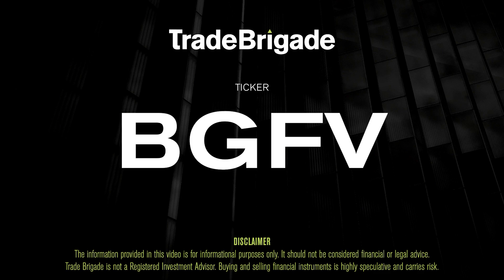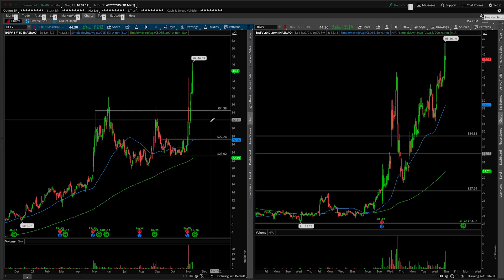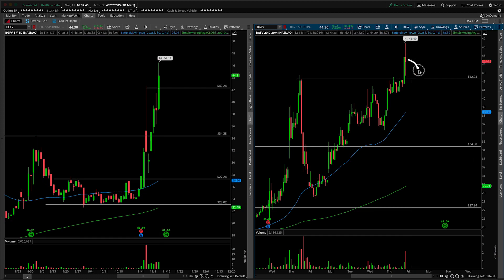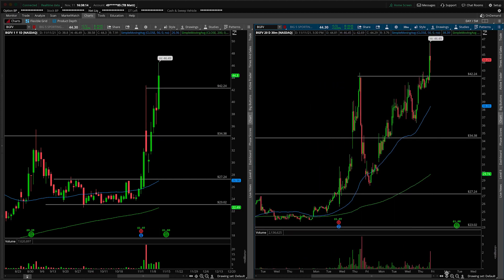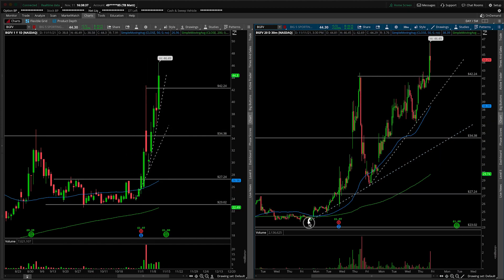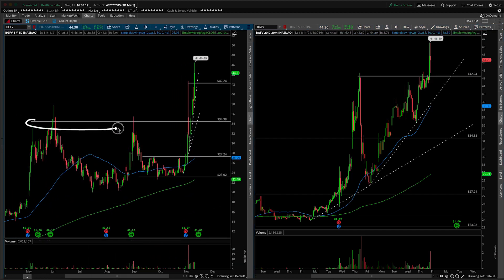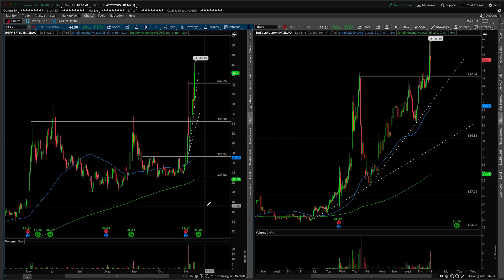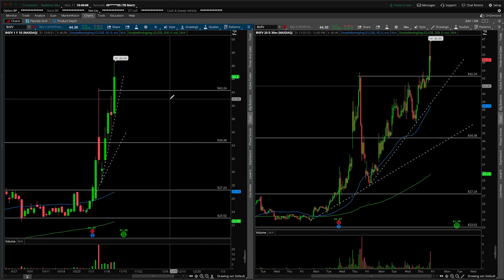BGFV (Big 5 Sporting Goods) Stock Technical Analysis | 11/11/2021